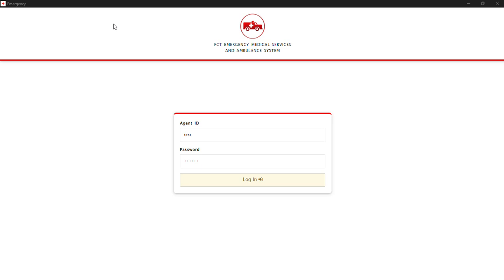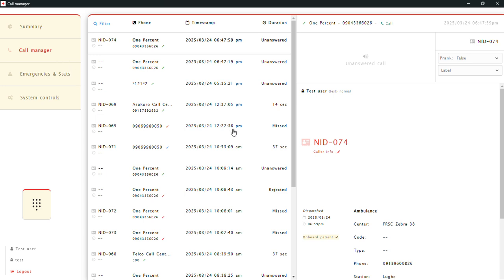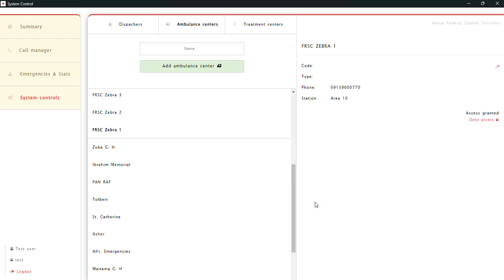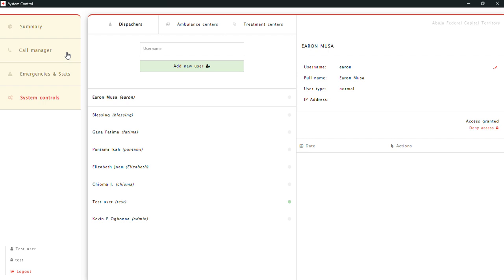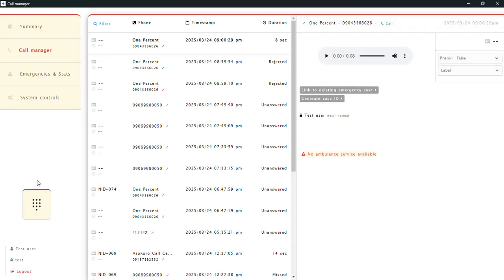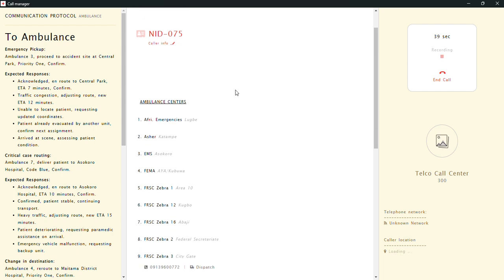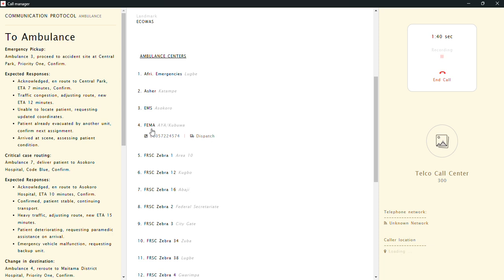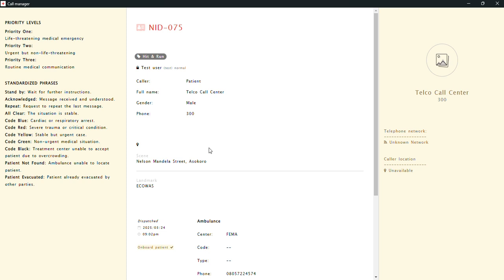Medical Emergency Call Center Software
🚑 Emergency Medical Software Solution – Work in Progress 🚑
I'm building an emergency medical software with an integrated call center that:
✅ Logs incoming calls on a PC for future reference 📞💾
✅ Dispatches ambulances and syncs with treatment centers 🚑🏥
✅ Supports multi-user access levels for better coordination 👨‍⚕️👩‍⚕️
Tech Stack: Android (Kotlin) | React | PHP | Python | MySQL | Apache | Node.js | Electron | Windows
Still in development… Looking for feedback & suggestions! 🔧💡